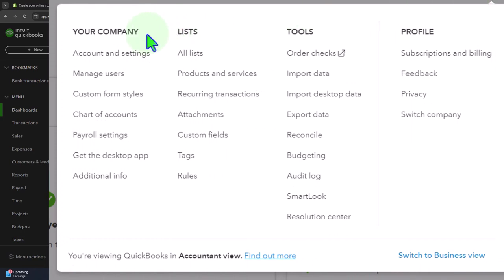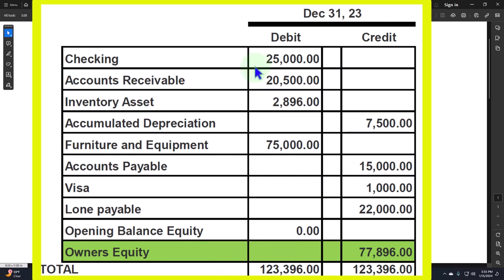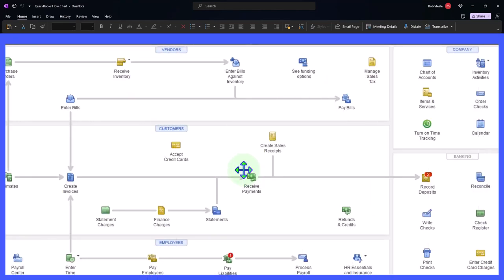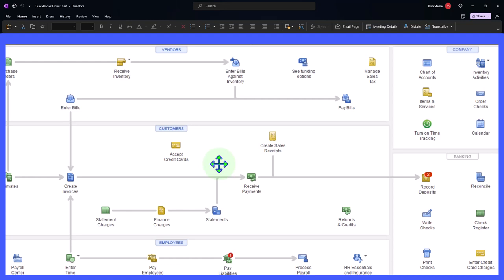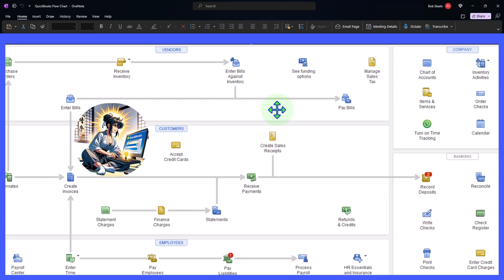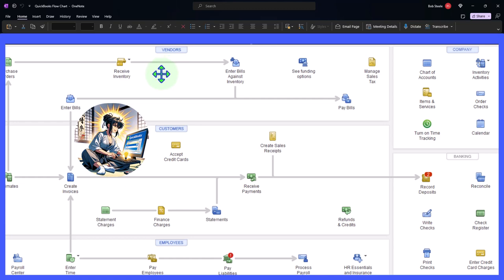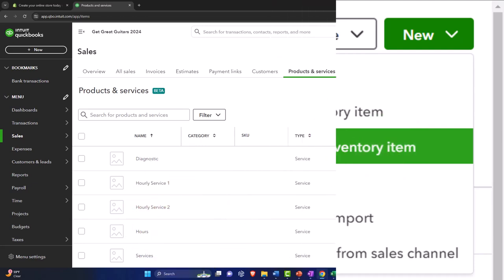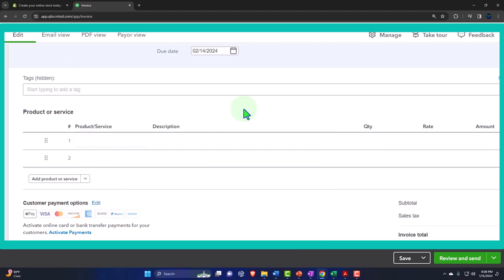Inventory Tracking Options 6280 QuickBooks Online 2024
Inventory Tracking Options
QuickBooks Online 2024